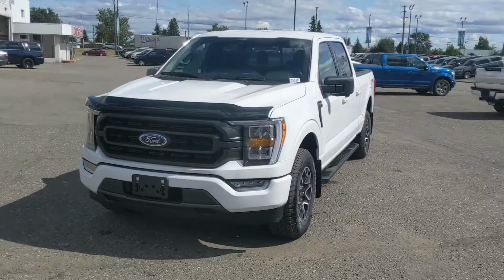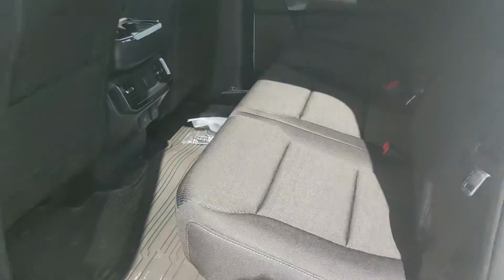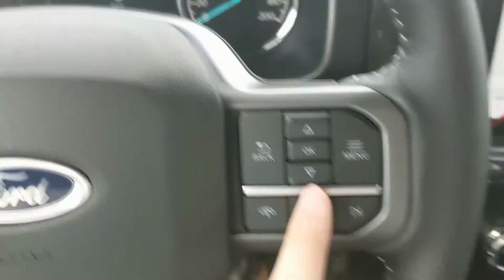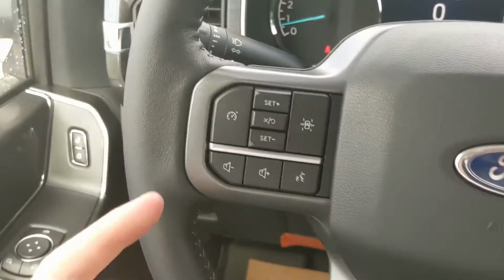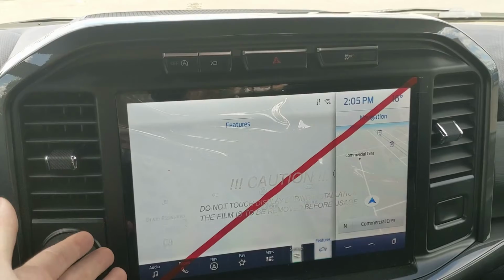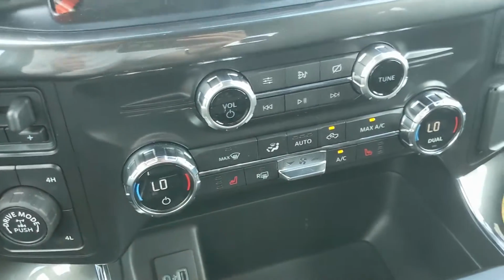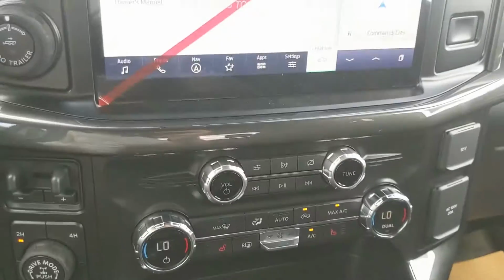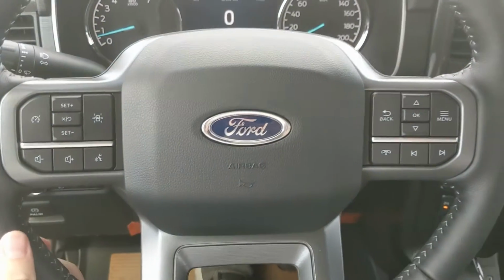2021 Ford F-150 XLT Walk-Around | Stock# FB66341 | Prince George Ford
2021 Ford F-150 XLT Walk-Around | Stock# FB66341 | Prince George Ford

The newly redesigned 2021 Ford F-150 XLT comes with some great features that include FORDPASS CONNECT, 360 Degree Camera with Reverse Sensing System, BLIS W/Cross Traffic, Lane Keeping System, XLT Sport Package, Pro Power Onboard - 2KW, 10-Way Power Driver Seat, Heated Front Seats, Navigation, SYNC 4, Trailer Tow Package with Pro Trailer Backup Assist, Remote Start, Boxlink Cargo Management System, and Pre-collision Assist.

Coming in an Oxford White exterior with a Black Sport Cloth interior and powered by a 3.5L V6 EcoBoost Engine with Auto Start/Stop.

1331 Central Street West
Prince George, BC
V2M 3E2